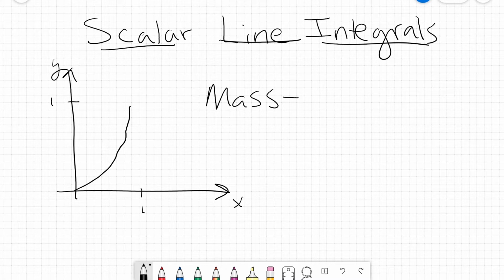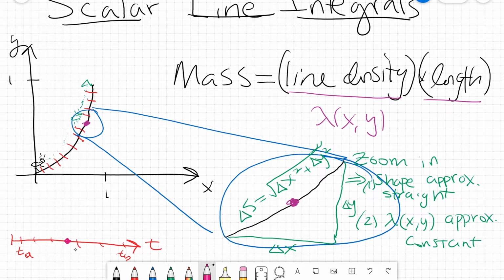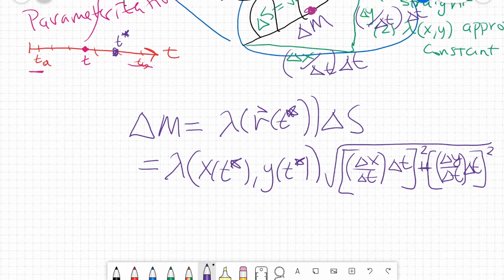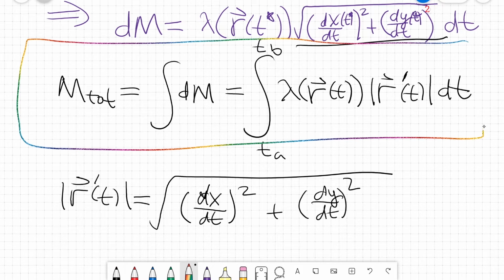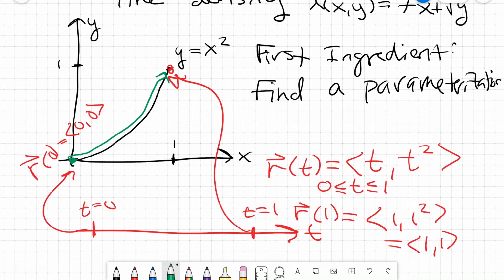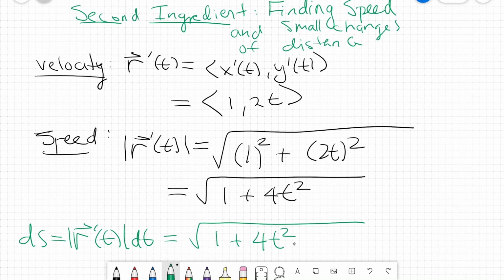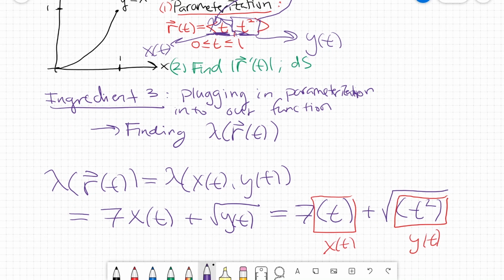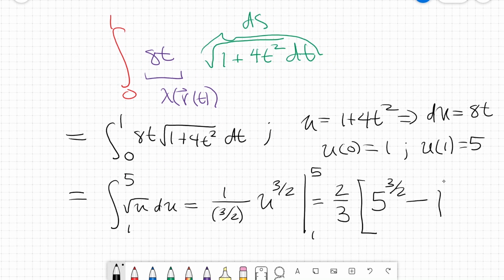Calculus III E46 Scalar Line Integrals